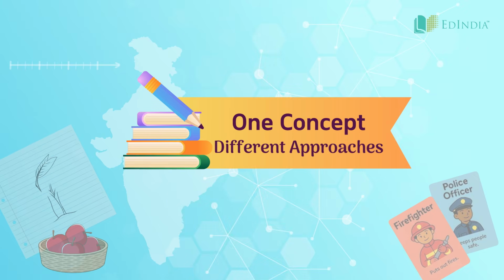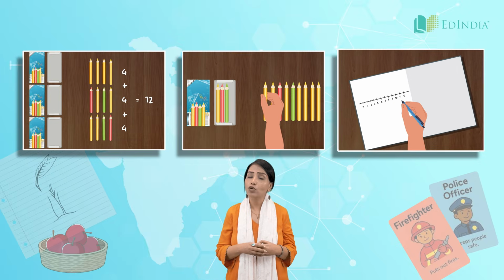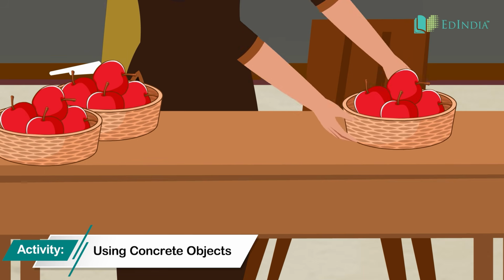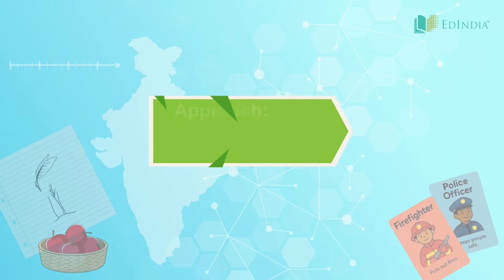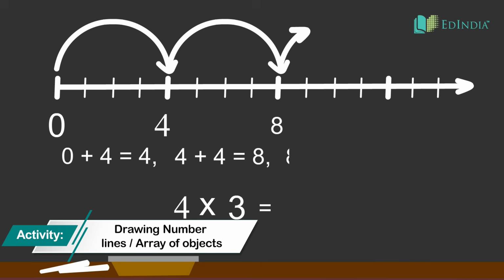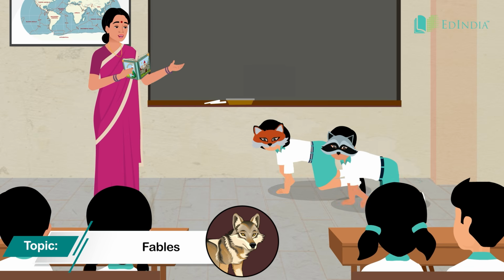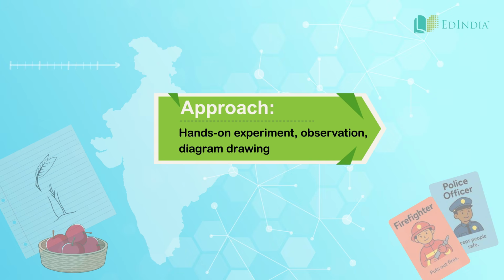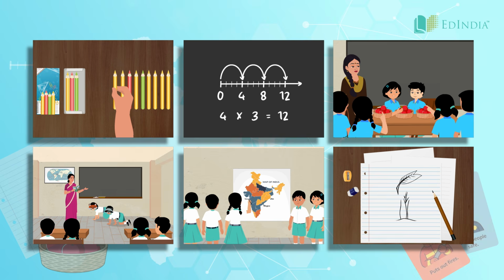One Concept Different Approaches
Can the same concept be taught in different ways? Absolutely!

In this episode of Teach with EdIndia, explore how one concept—multiplication—can be taught through activity-based learning, visual representations, games, and hands-on experiences. The video also showcases how different approaches such as storytelling, role-play, discussions, mapping, observation, and experiments can be used across Language, Social Studies, and Science classrooms. By using varied teaching strategies, educators can engage diverse learners and make learning more meaningful and enjoyable. Watch now to discover practical classroom ideas that support deeper understanding and active participation.

Sterlite EdIndia Foundation is committed to improving learning outcomes by strengthening teacher education and promoting meaningful, learner-centered teaching practices. Through innovative learning resources, capacity-building initiatives, and partnerships with educational institutions, the Foundation works to equip educators with the knowledge, skills, and tools needed to create engaging and inclusive classrooms. By supporting both pre-service and in-service teachers, Sterlite EdIndia Foundation strives to ensure that every learner has access to quality education and opportunities to reach their full potential.